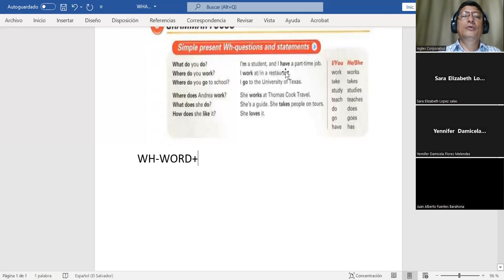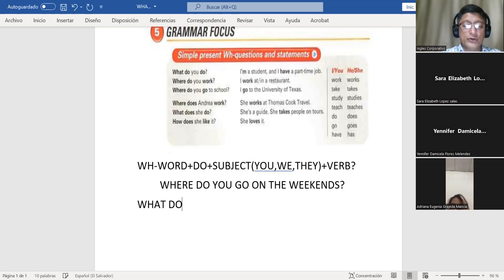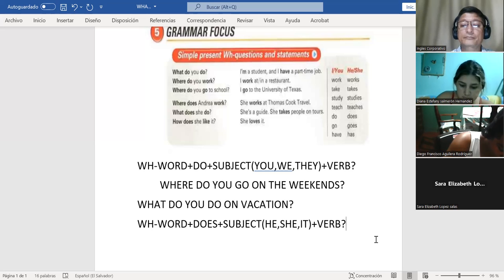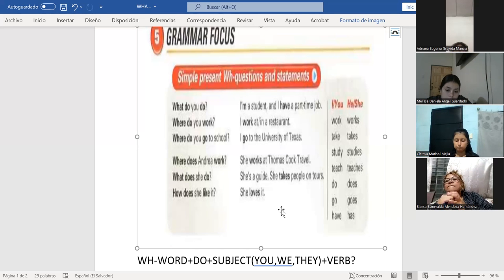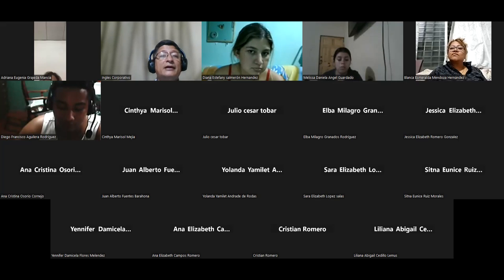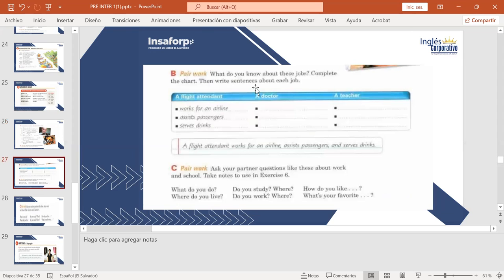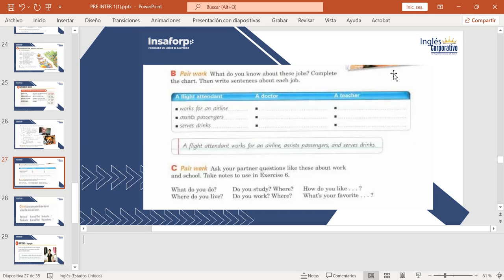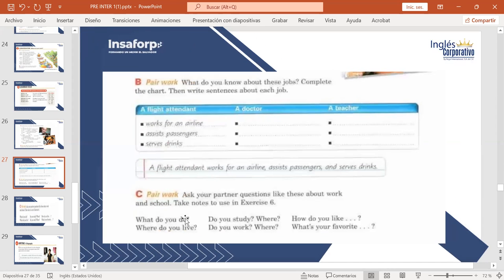CLASS # 6-05-09/2023-FI-REGAL-76-MARTINEZ DE LEON-SIMPLE PRESENT WH-QUESTIONS.